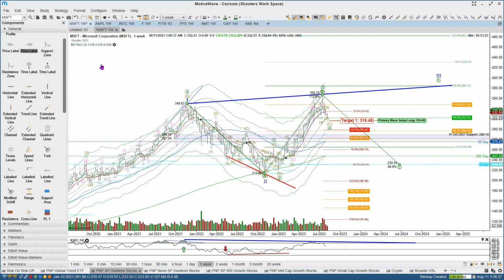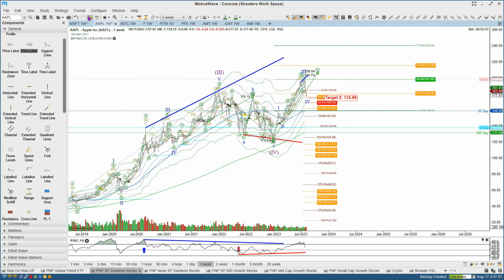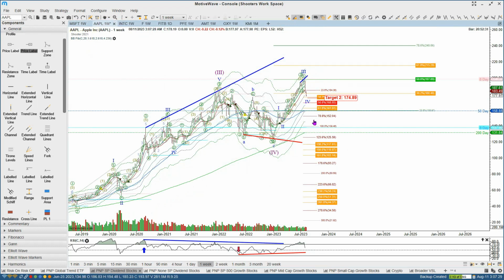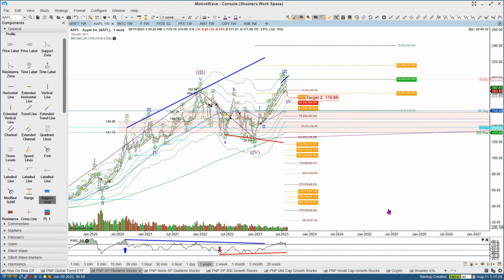Special Report Apple & Microsoft